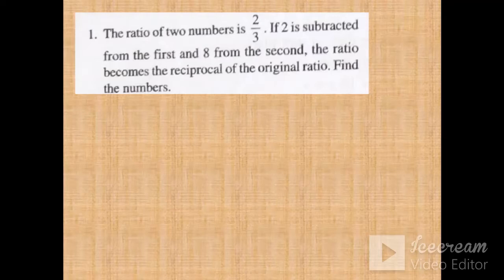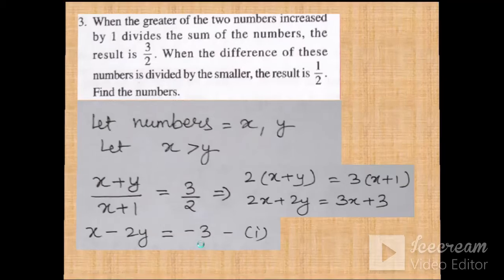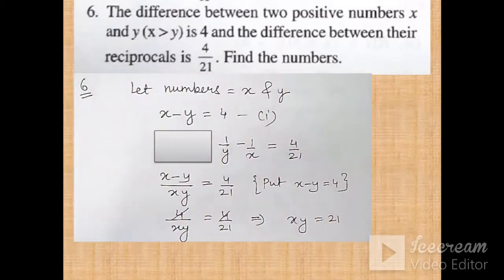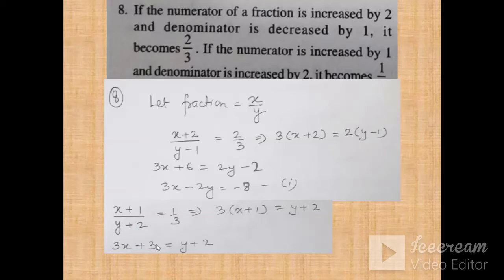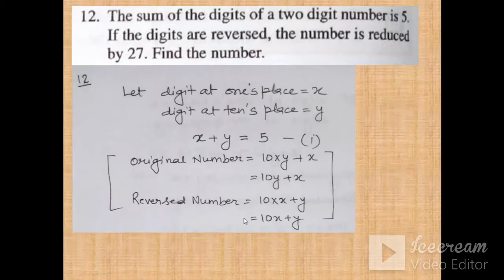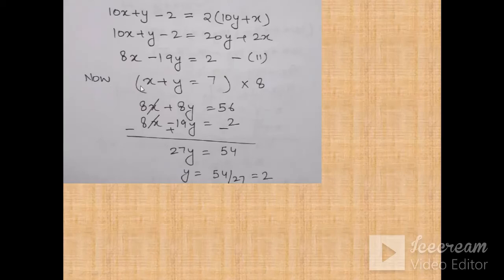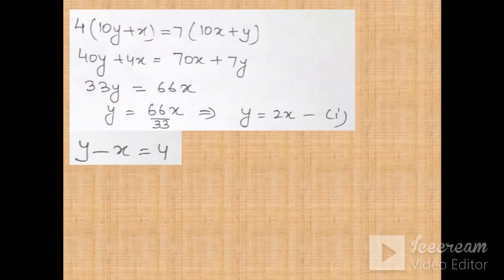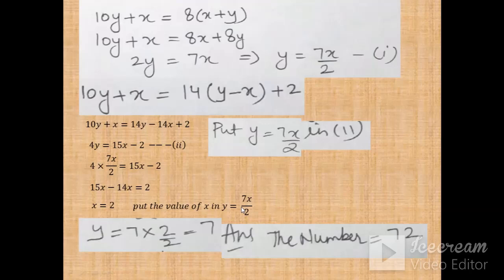CH 6 SIMULTANEOUS LINEAR EQUATION 8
WORD PROBLEMS RELATED TO FRACTION , DIGITS OF NUMBER
SOLUTIONS OF EX 6E